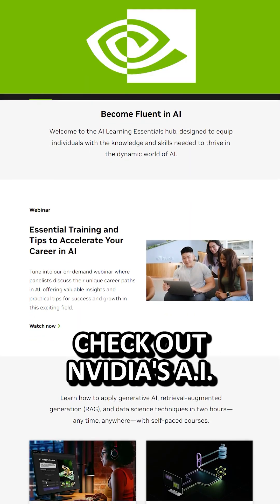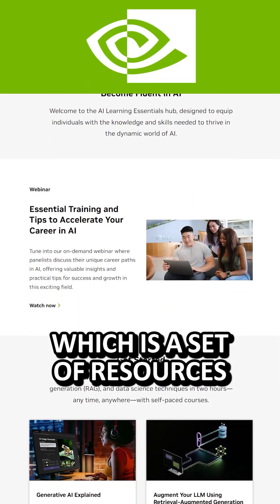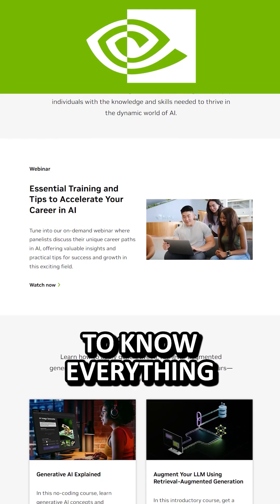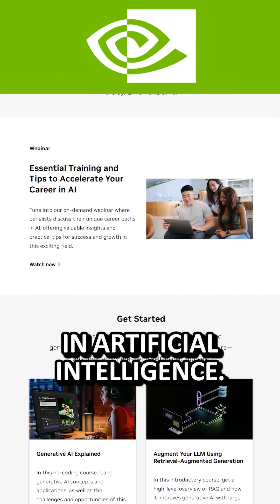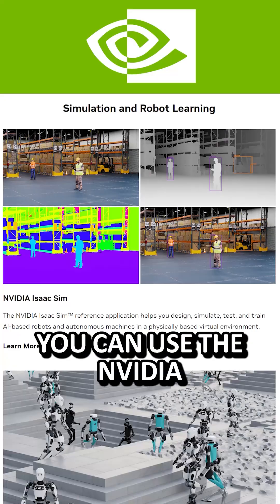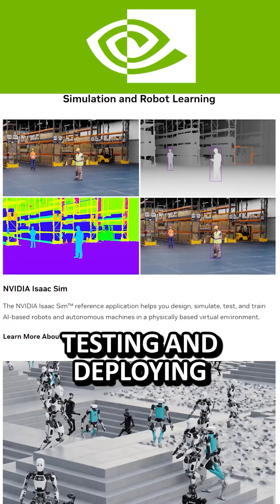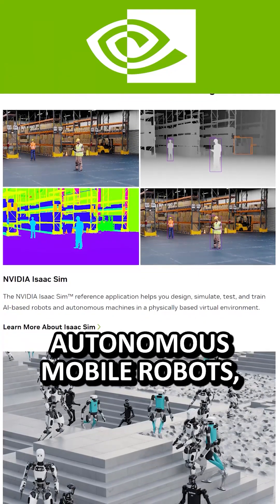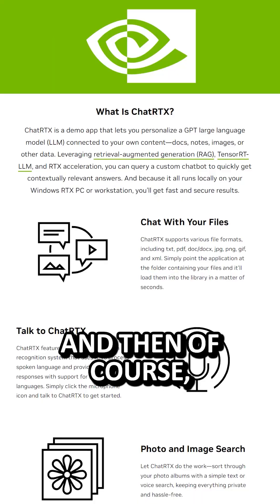AI Supercharges STEM Students (not cheating!)